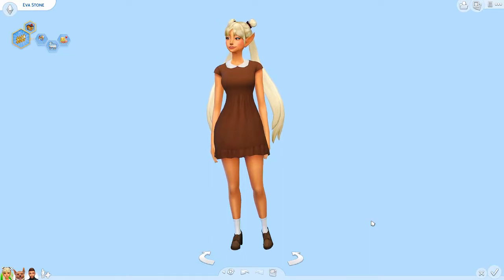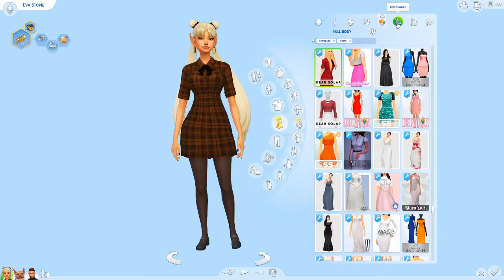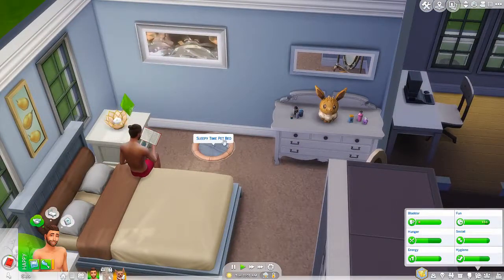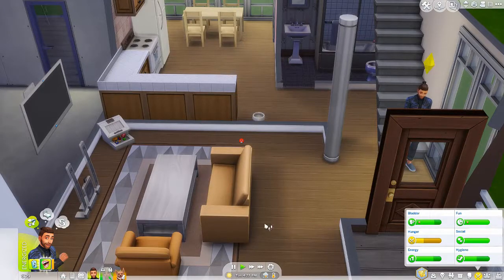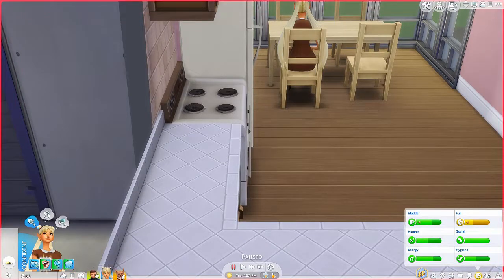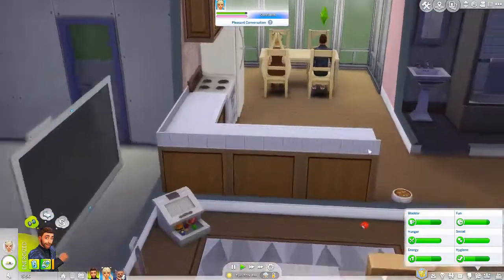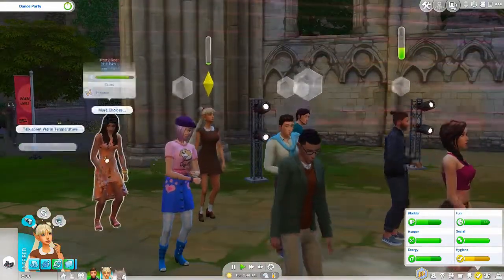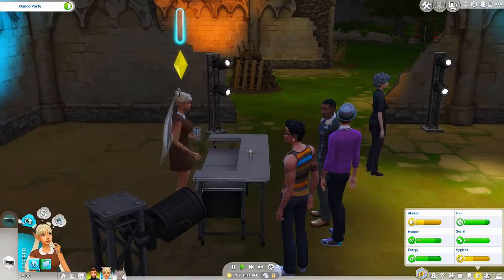BARTENDER 🥂 || The Sims 4 || Eevee Legacy Challenge Part 9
Eva is the definition of "when your Sim has a better social life than you do." 😂

Eevee Generation Rules:

Traits: Cheerful, Foodie, Family-Oriented

Aspiration: Master Chef / Super Parent / Big Happy Family

Career: Culinary (Chef)

• Meet your soulmate, get married, live happily ever after
• Have at least 5 kids (adoptions included)
• Master cooking + gourmet cooking + baking
• Be best friends with at least 3 of your kids (don’t have to be BFFs)

Origin ID: PrincessPinkmon
Pokemon Go Trainer Code: 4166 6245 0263